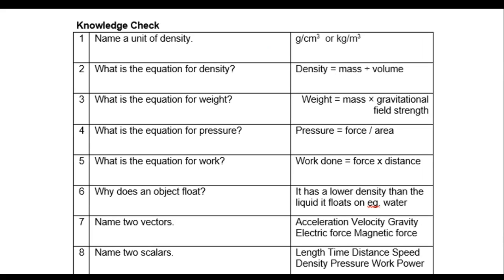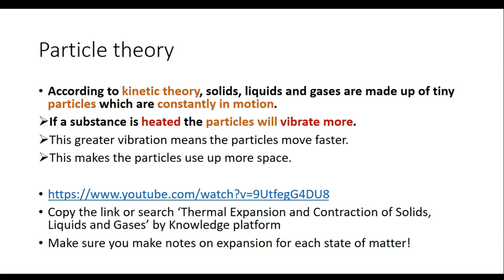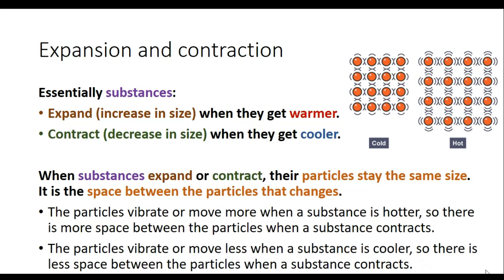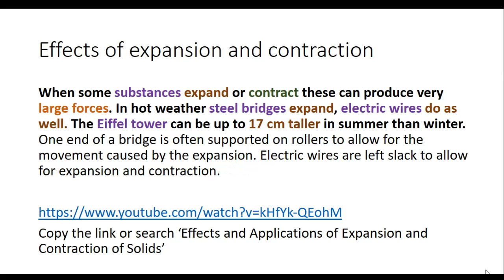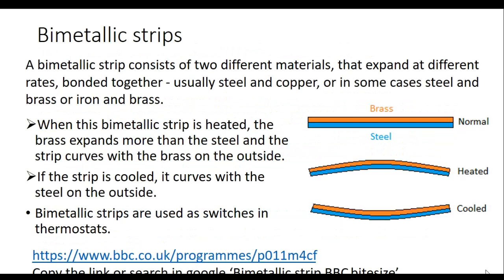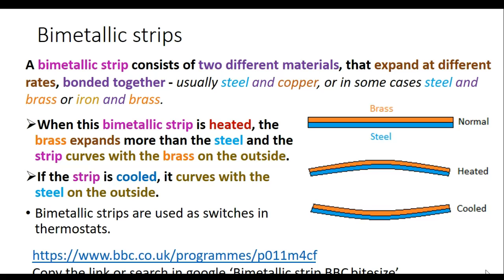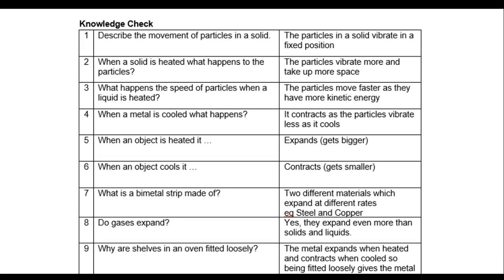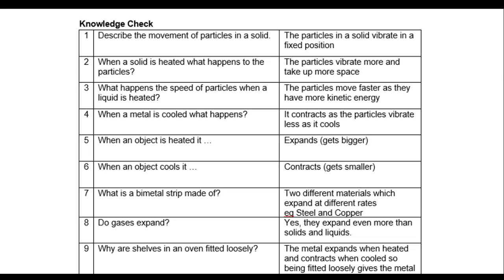Electricity - L7 Expansion and contraction